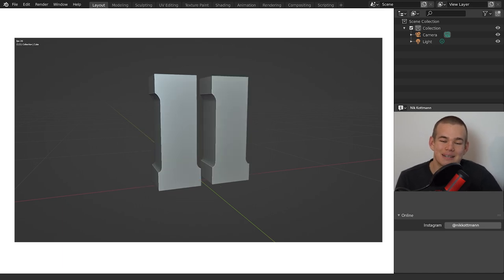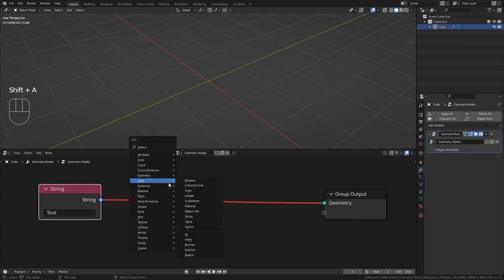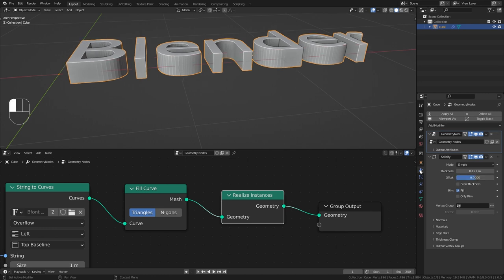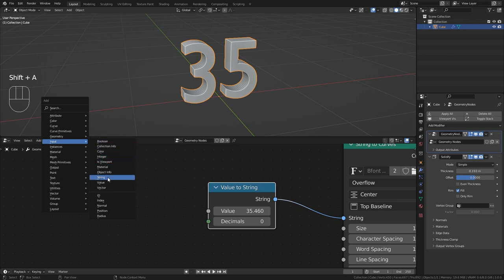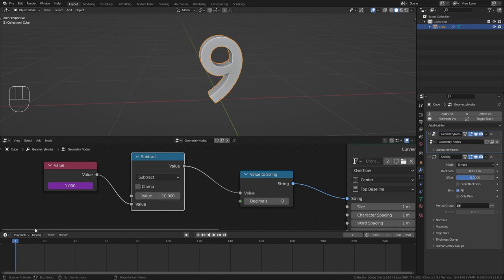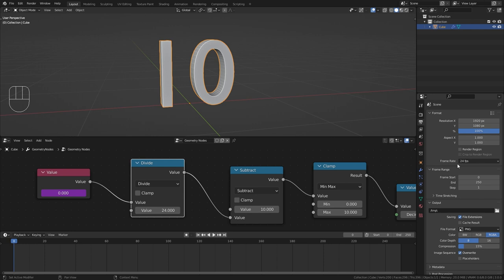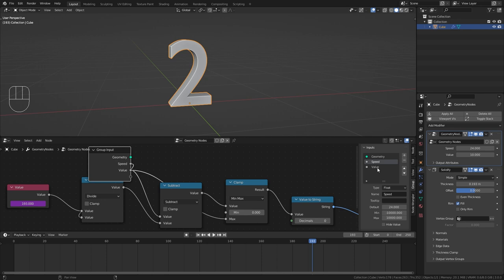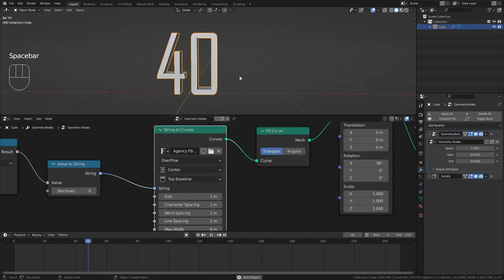Countdown Timer with Geometry Nodes in Blender 3.0!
Learn how to create a procedural countdown timer with geometry nodes in Blender 3.0. Amongst other things you'll learn how to generate text with geometry nodes and how to procedurally animate without using keyframes.